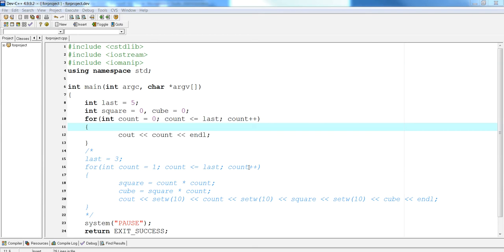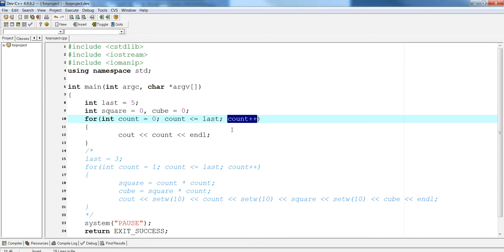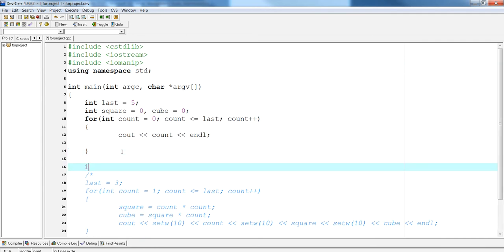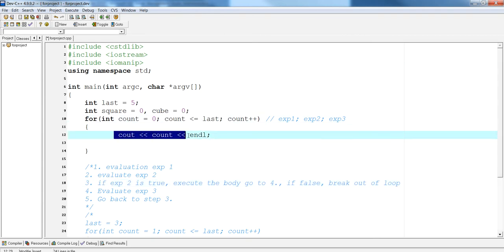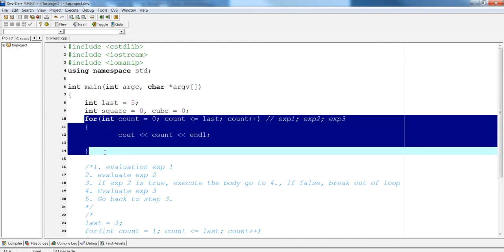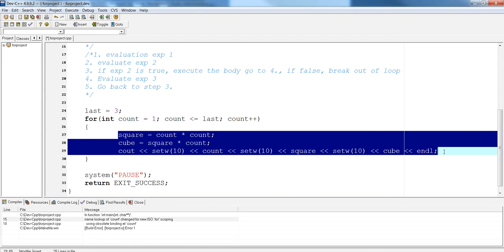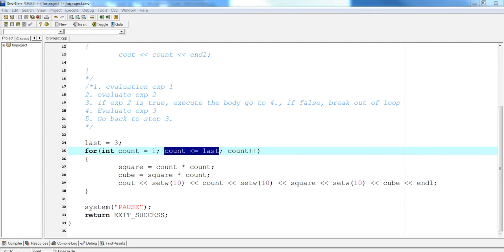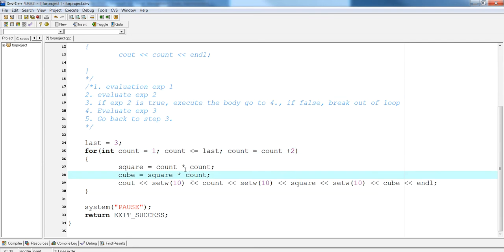Introduction to Programming using C++ - for loop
A more extensive lesson on the for loop, the harder of the loops to grasp in C++ . I will show you how it behaves and go over two examples on how to trace the logic of it.